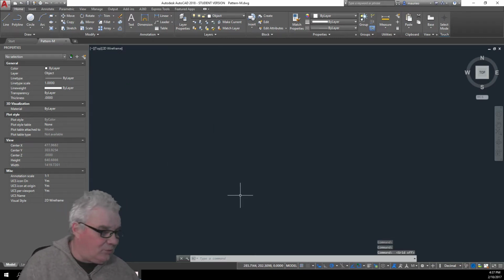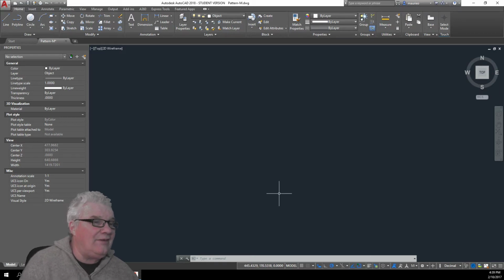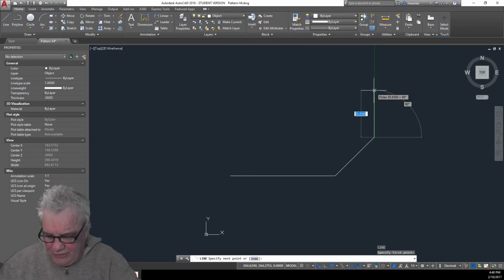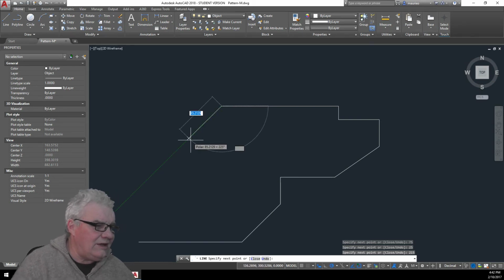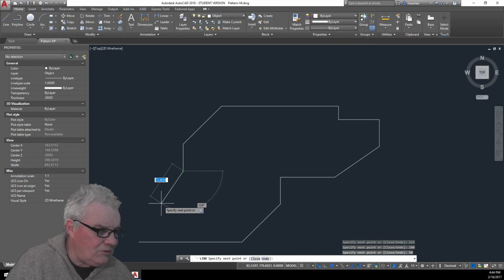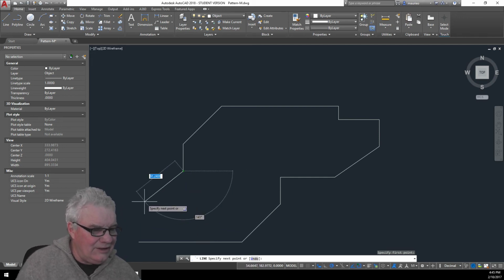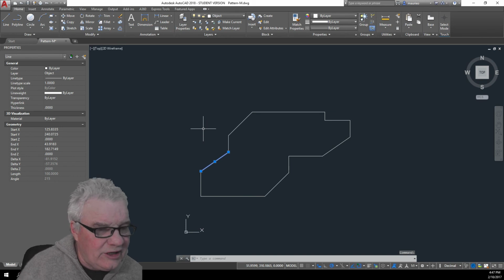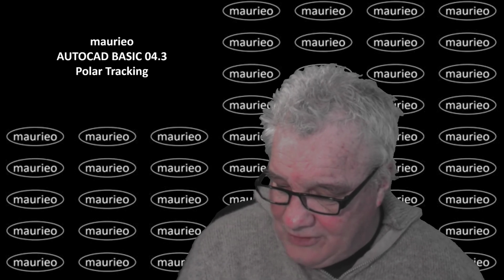maurieo AUTOCAD BASIC 04.3 Polar Tracking